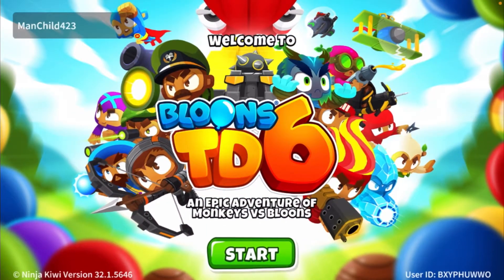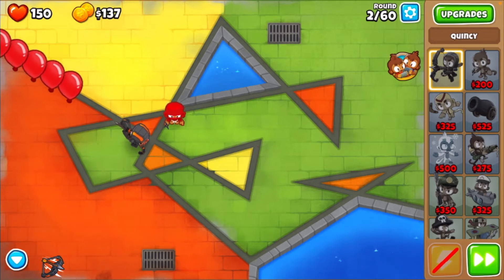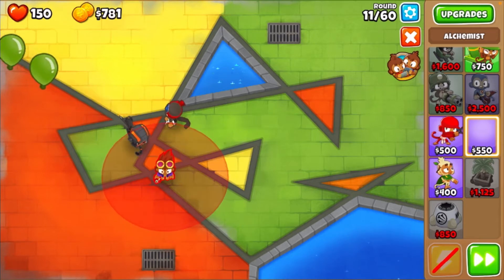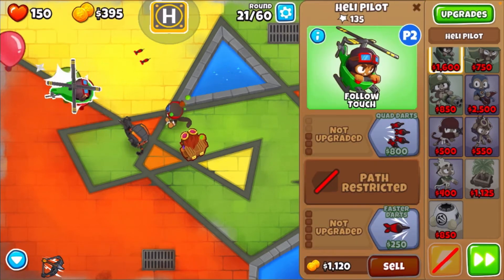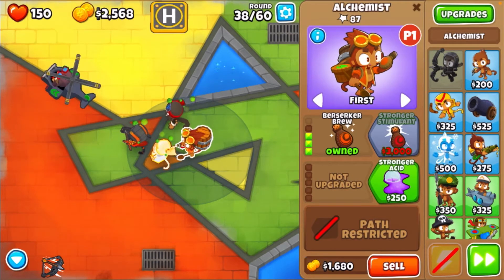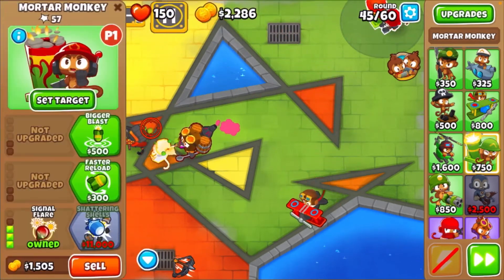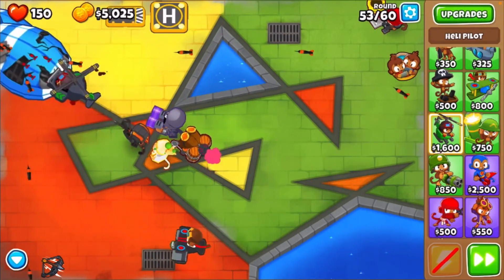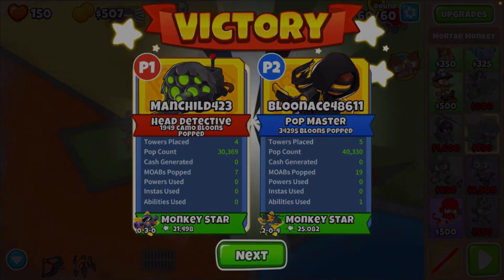Co-op Daily Challenge August 20th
A cool co-op challenge with Manchild423 and Bloonace48611